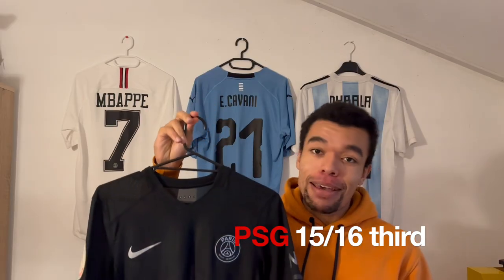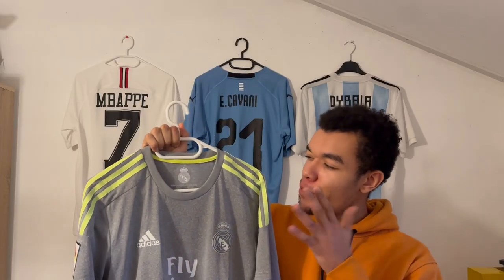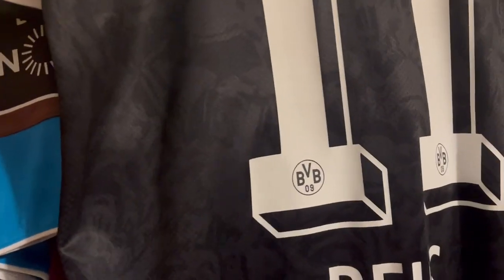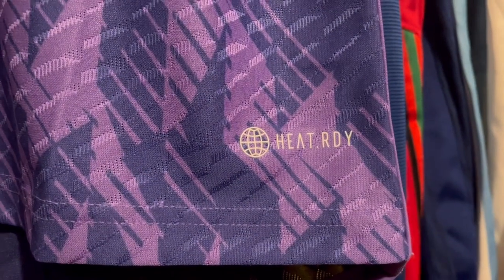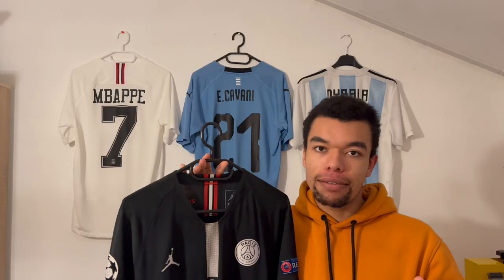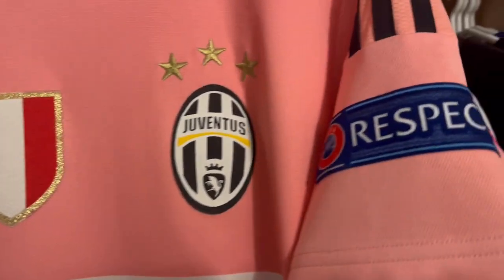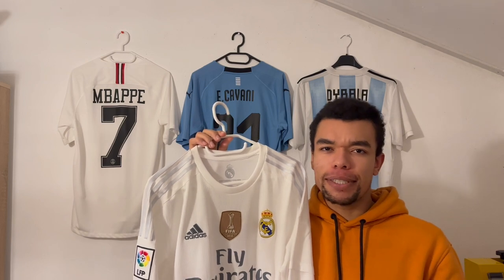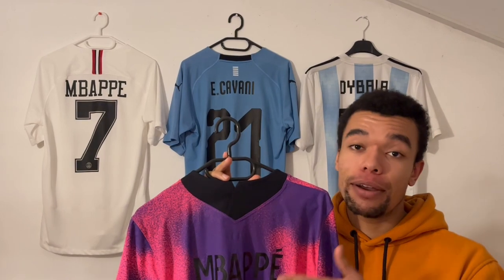TOP 10 BEST FOOTBALL SHIRTS FROM MY COLLECTION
Hi guys, in this video I'm showing you the top 10 best football shirts from my collection.

TIMECODES
0:00 Intro
0:18 Shirt 1
1:42 Shirt 2
2:57 Shirt 3
4:25 Shirt 4
5:30 Shirt 5
6:55 Shirt 6
8:05 Shirt 7
9:16 Shirt 8
10:34 Shirt 9
11:20 Shirt 10
12:10 Outro